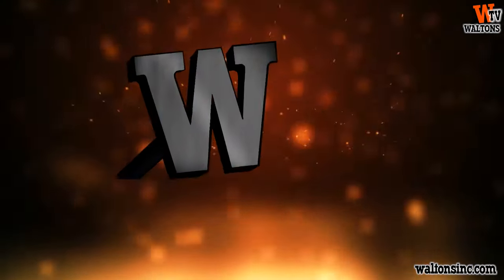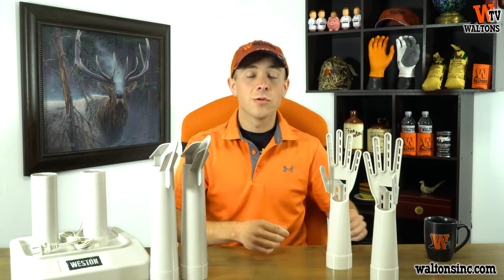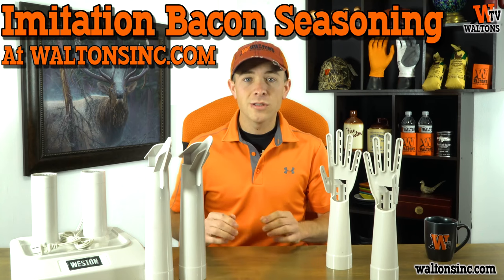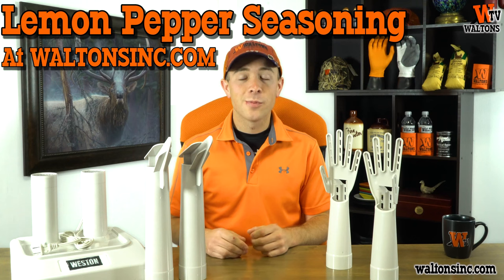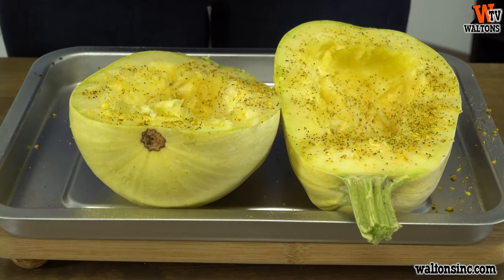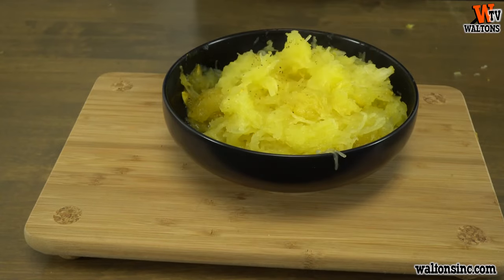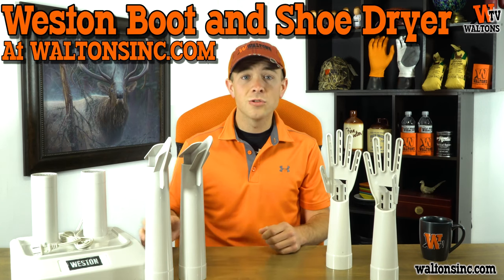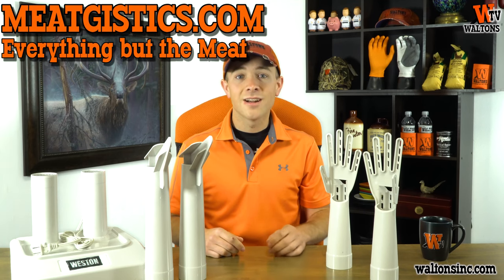Meatgistics: Boot and Shoe Dryer, Imitation Bacon, Spaghetti Squash, Meat Hacks at WALTONSINC.COM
a new site where food and meat lovers like you can come and share ideas with each other and learn tips and tricks from the experts here at Walton’s.

Meatgistics: Weston Boot and Shoe Dryer, Imitation Bacon, Lemon Pepper Spaghetti Squash, Meat Hacks

Connect with your fellow deer hunters, meat processors, backyard BBQ enthusiasts, others who enjoy making sausage and jerky, and other cooking aficionados. And, find regularly updated content from Walton’s about news, updates, recipes, videos, how-to information and more.

Walton’s will be back with regular updates. Check back weekly for new content from Walton’s and daily for new content from your fellow food and meat lovers. Every once in a while, Walton’s will also have more promo items to giveaway and other fun and free things to share, so keep an eye out for what’s coming.

Meatgistics: Meatgistics.com